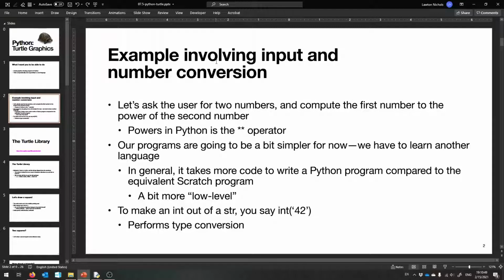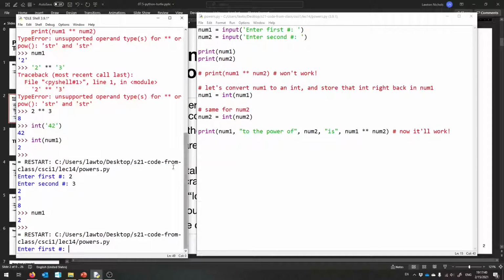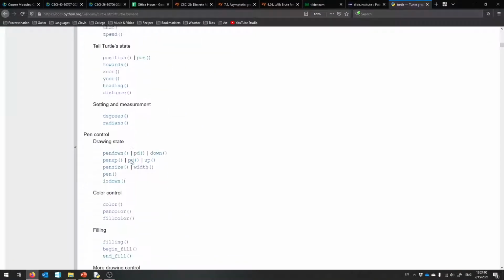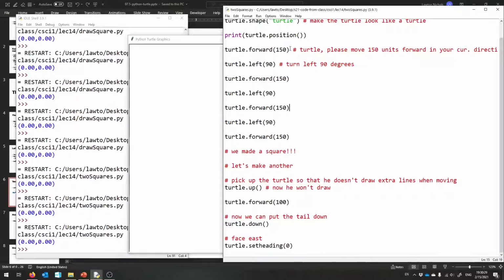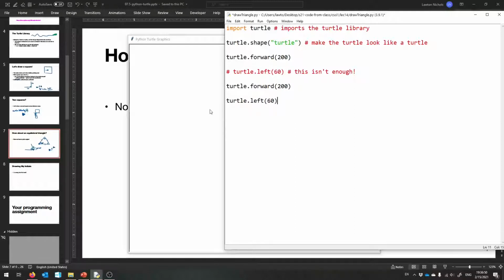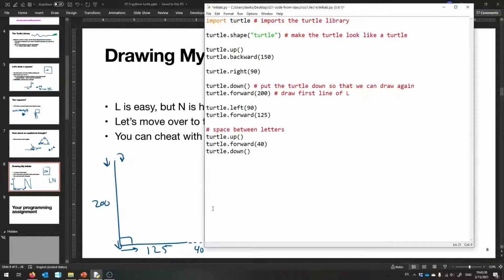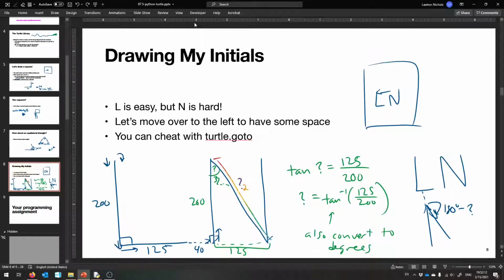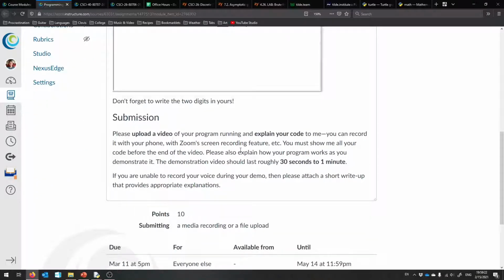(S21) CSCI 1: Lecture 14